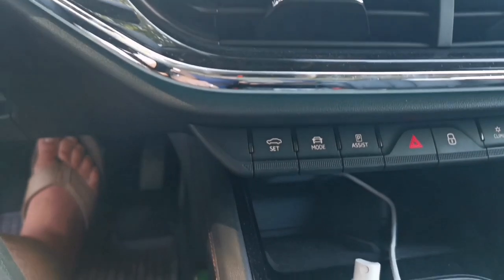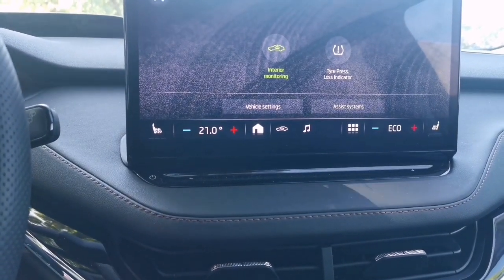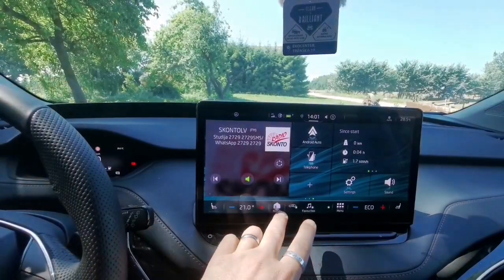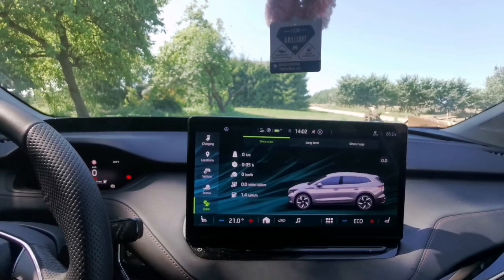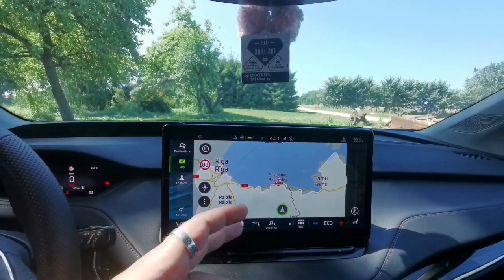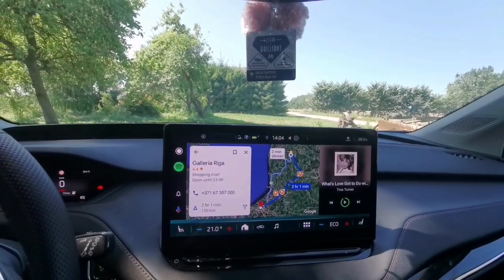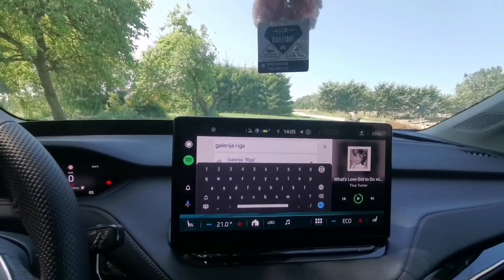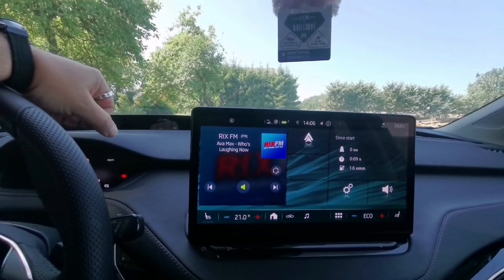infotainment review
An overview of the infotainment system of the Škoda Enyaq. Not going into much detail, however sharing the issues found and what could be done better. Obviously this is personal observations and some of you might find the system good enough.